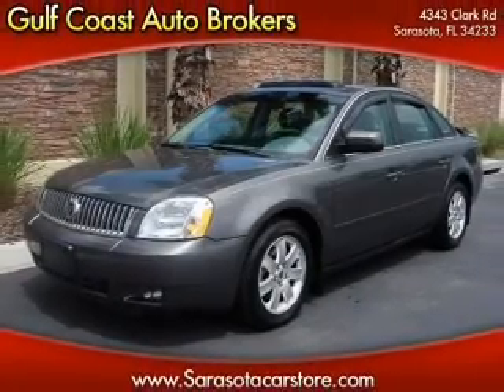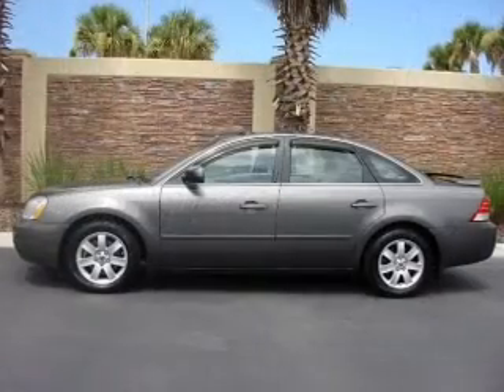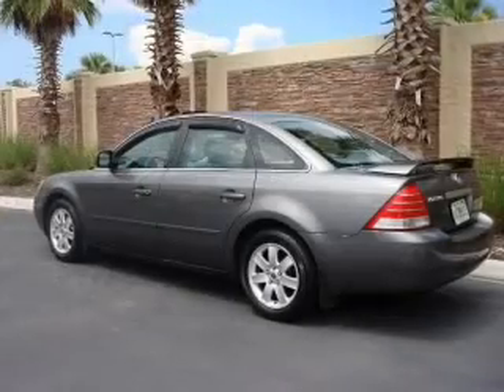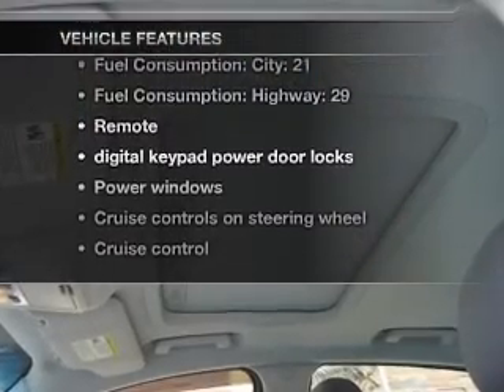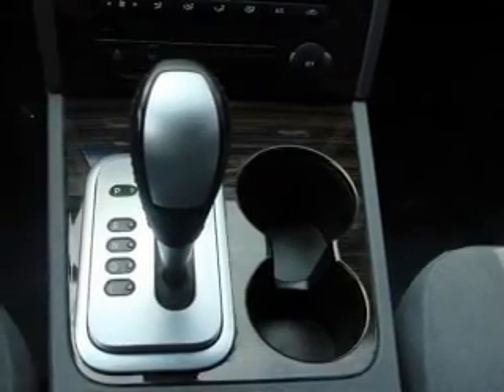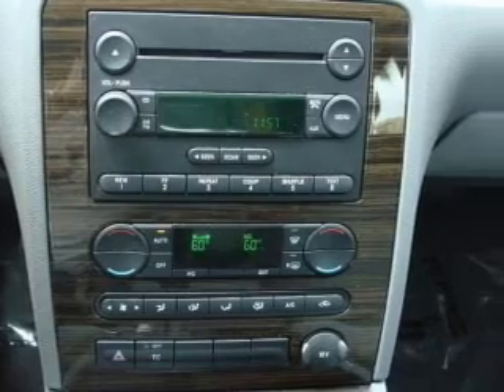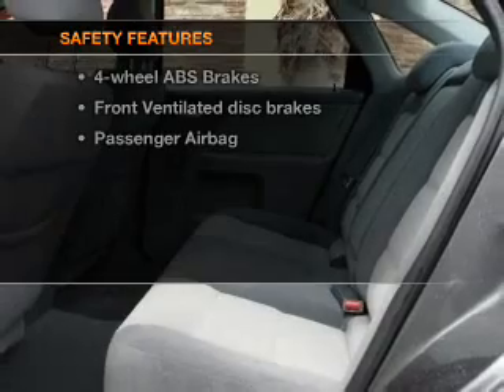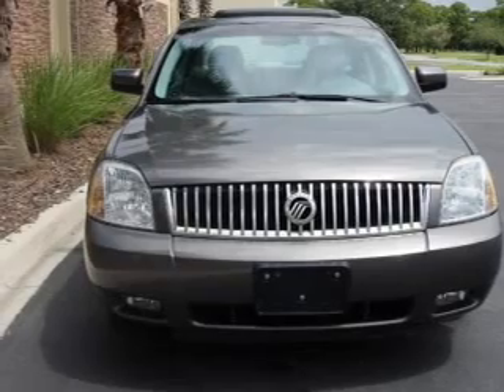2005 Mercury Montego - Sarasota FL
Year: 2005
Make: Mercury
Model: Montego
Trim: Luxury
Engine: 3.0 liter 6 cylinder 24 valve
Transmission: 6-Speed Automatic
Color: Gray
Mileage: 118431
Address:
4343 Clark Rd